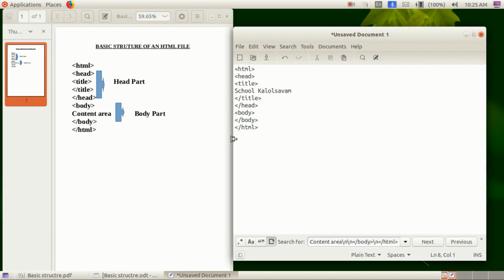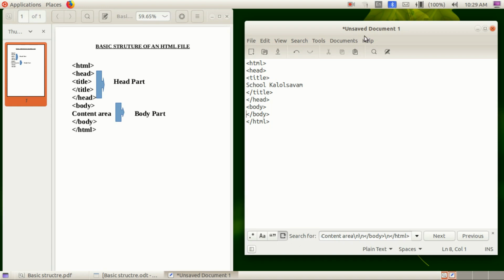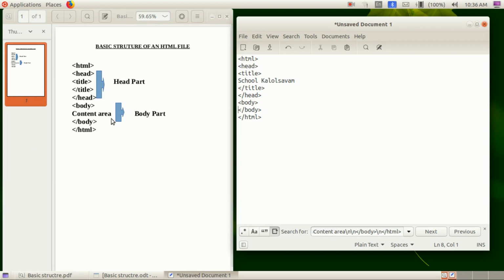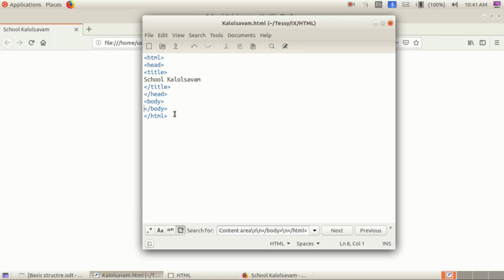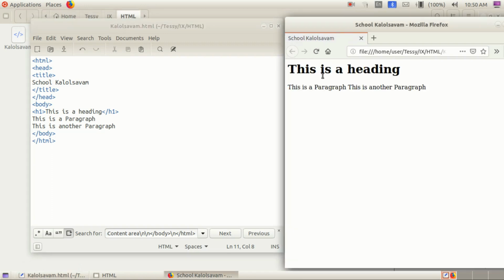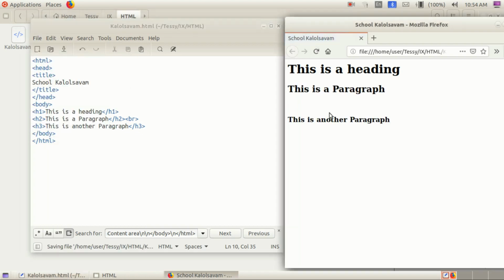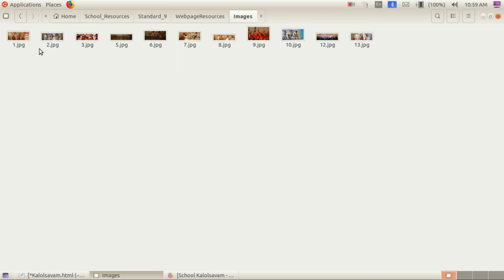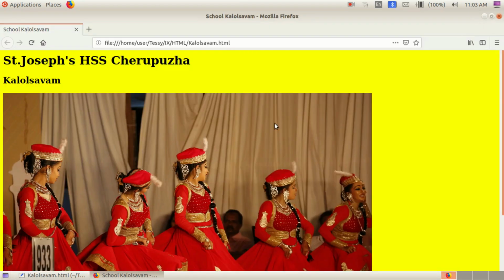IX Chapter 8 HTML Part _1